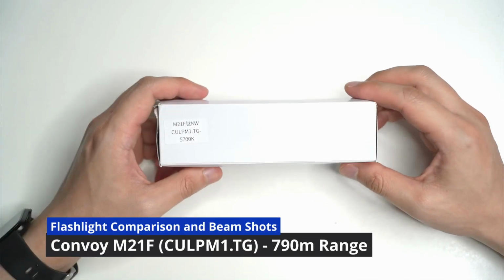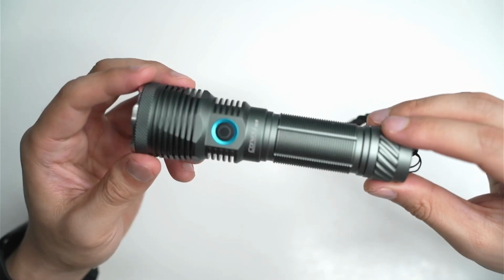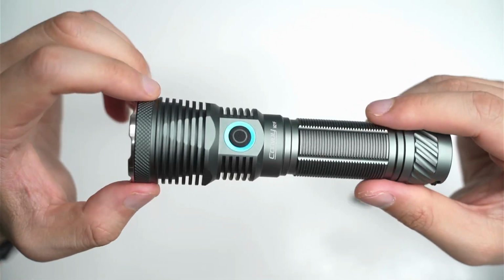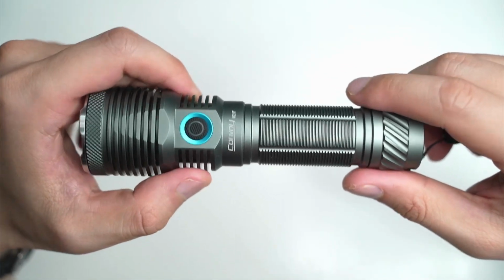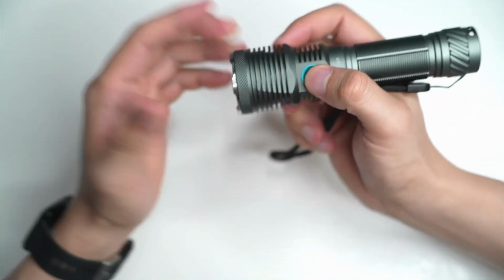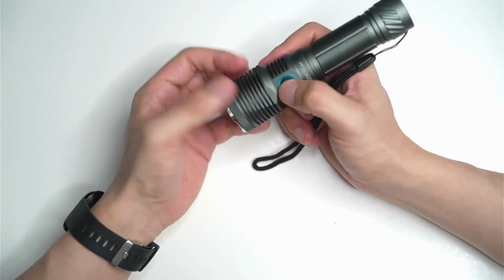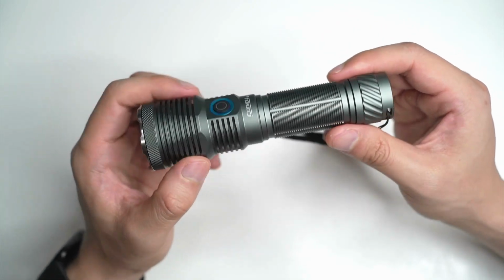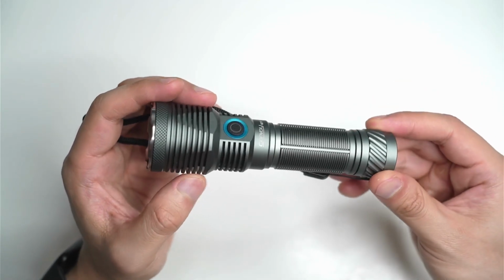Convoy M21F Flashlight Review: Best value all-in-one flashlight with tactical mode & USB-C charging!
I've been used to a spartan-like design from most of my Convoy lights... so I was surprised to find this one on the Convoy website, tucked away at the back!

The M21F has a variety of modern functions including step/smooth ramping, stainless steel tactical bezel, USB-C charging, momentary/tactical mode, battery charge indicator/voltage indicator, and lockout. It's also a formidable thrower with the CULPM1.TG emitter. In fact, it throws further than the M21B with the same LED.

Make sure you watch my video to find out more!

This light was sent to me as a sample by Convoy. I was not paid to make this video. All opinions expressed in this video are my own.

Video Notes:
Convoy M21F
General thoughts after a week of usage/size comparison/practicality:
 • Finally, a Convoy light with a charging port! Okay, so there are a few other Convoy models with onboard charging, but it's great to see them incorporating this feature, as it makes it so much more convenient to carry around on trips. It's a few millimeters longer than the M21B. 5mm wider bezel. I really like the design of the M21F - there's a more 'premium' feel to it. Things like the stainless steel bezel (smooth finish), and better quality knurling. It just looks more modern than other models like the M21B.
Overall Construction, LED, lens, bezel, and reflector
 • Smooth, and high-quality anodizing. I like the numerous cutouts on the head, body, tail cap, and around the button - these increase the surface area for heat dissipation and look good too. The button sits flush on the surface of the light, but it's quite firm - so it won't turn on in your pocket. I like that blue accent around the switch too.
 • Runs off 21700 cell
 • USB port cover is watertight and sits flush too. The switch glows red when charging.
 • Mine comes with a CULPM1.TG which produces between 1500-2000 lumens. A black gasket sits around the LED, keeping it perfectly centered. Smooth reflector to maximize the range of this emitter.
UI - modes
 • Modes demo
 • Tactical mode
Performance - total output, beam profile, longevity, practicality
 • Ceiling bounce test, CRI, CCT, candela
 • 793m range on 100% which is an extra 60m compared to the M21B
 • Intense hotspot with circular spill. Can be used as a walking light on lower modes.
 • Pocketable but only just - the head is 40mm in diameter.
Considerations
 • Gets hot in 100% mode, though it does step down. I just reduce the mode to one step lower if I have the light on for a long time and it's fine.
 • No tail switch. However, there is a tactical function as I demonstrated before.
Verdict
The M21F is a great step for Convoy, it combines some modern and advanced features not present on other Convoy models whilst still maintaining a low price point. It's suited for mid to long-range purposes. This light would be good for those of you who might be looking at something like the M21B, but want some of those extra features and more attention to detail with the design.